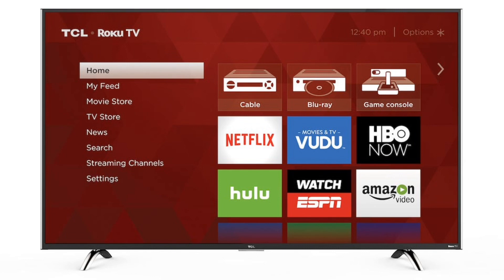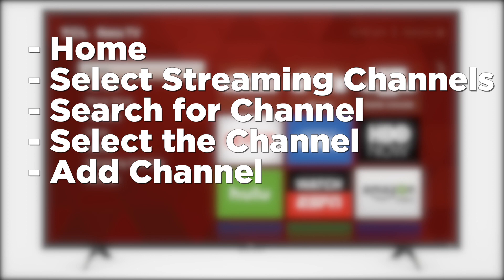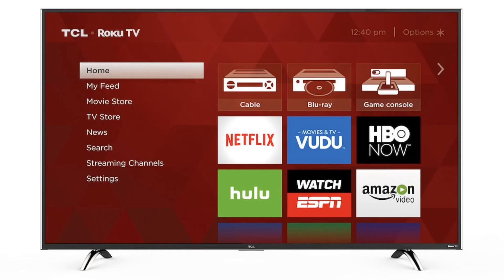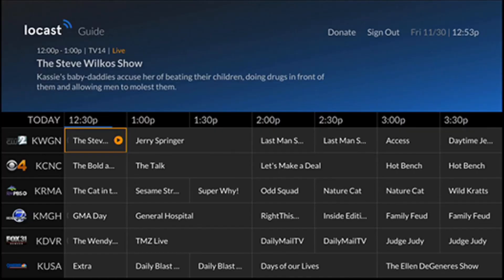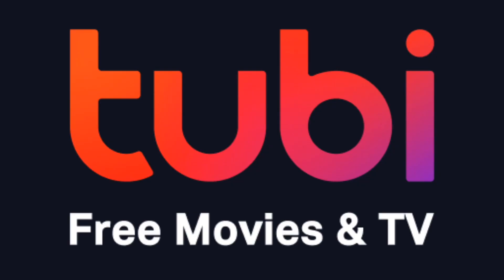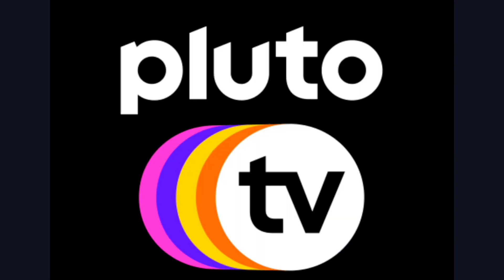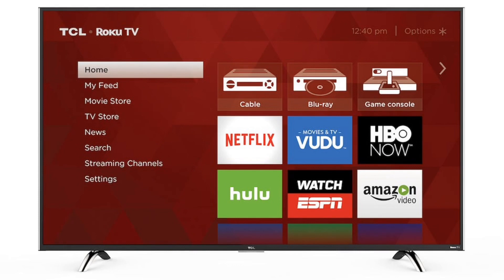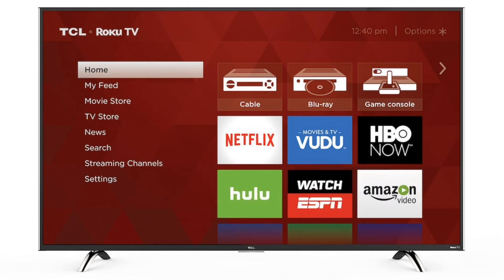How To Install Apps on a TCL Smart TV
If you want to learn how to install apps on your TCL smart TV, this video will show you how.

Be Creative!